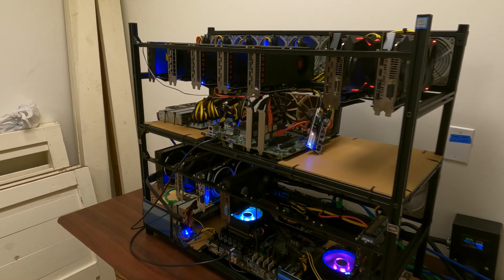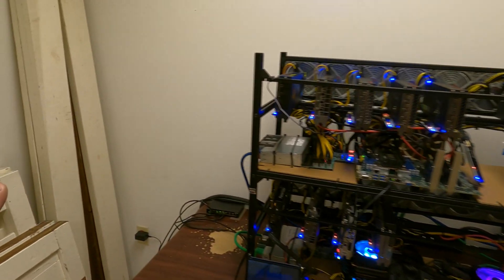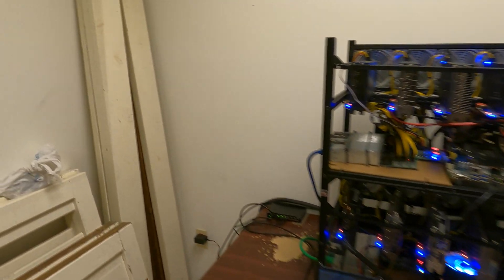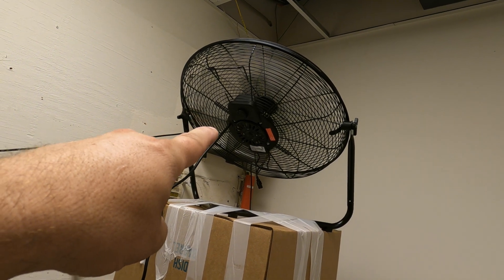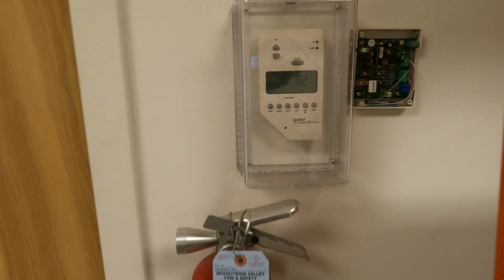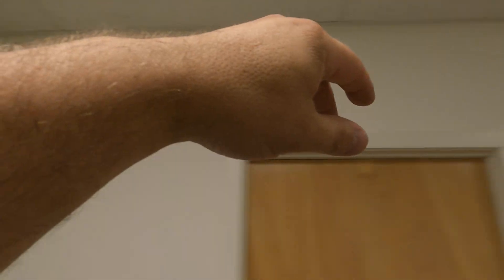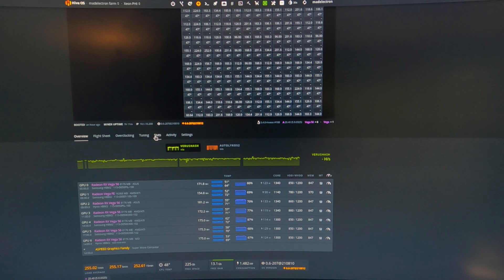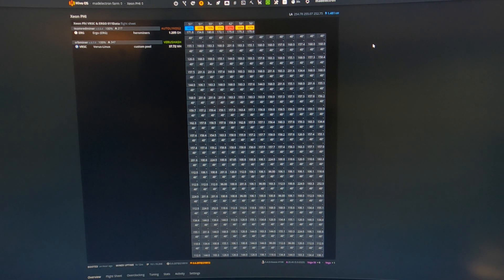Warehouse Crypto Closet Overheating Simple Fixes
So 24 hours after getting the Warehouse Crypto Closet up and running, it's overheating the room and it's up to 97'F.

Opening up a few spots in the drop ceiling and a cheap 20" high velocity floor fan does wonders, the rigs are much happier now and not a bunch of screaming fans.